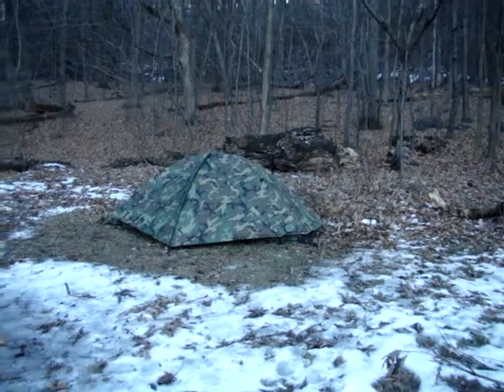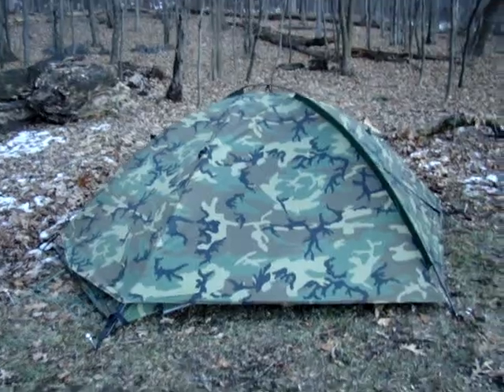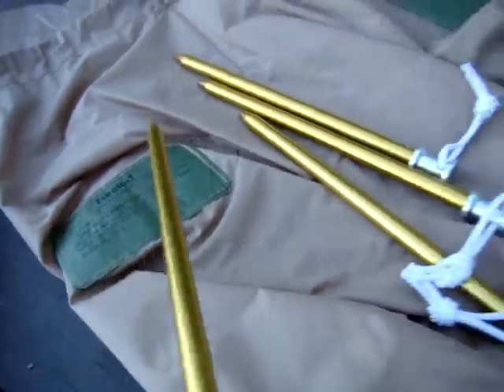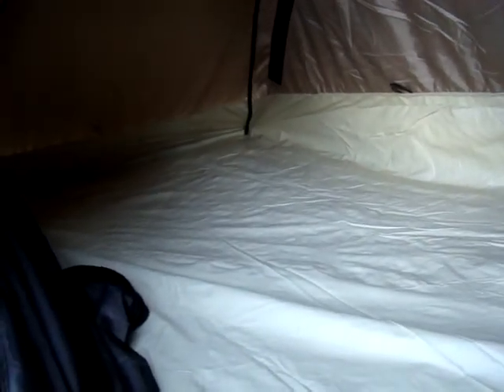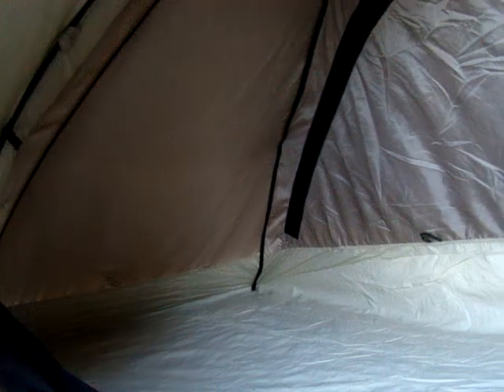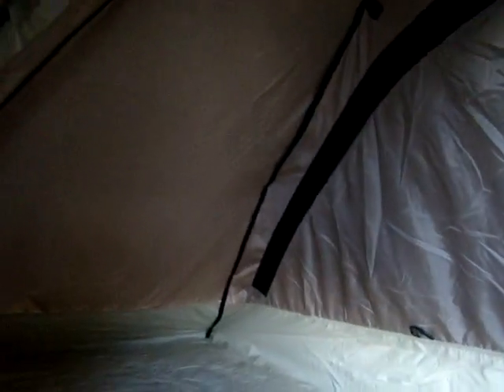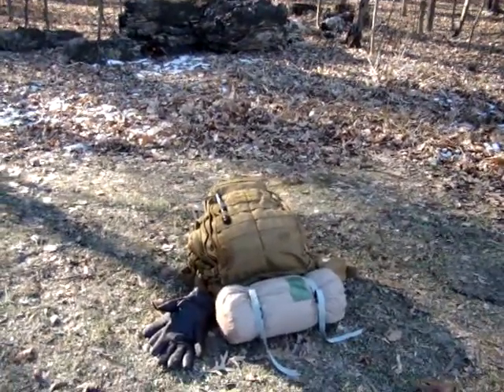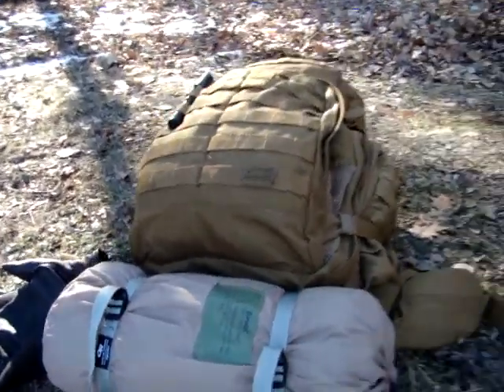Eureka TCOP (Tent- Combat One Person)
MADE IN USA!. My first night out in this tent and temps dropped into the upper 20s overnight. I had no condensation or moisture buildup in this Tent, or under the rainfly, and I slept well.

According to Eureka, this tent weighs 6lb 7oz. but I'm thinking its over 7lbs packed as I have it with added extra steaks for guy Lines.